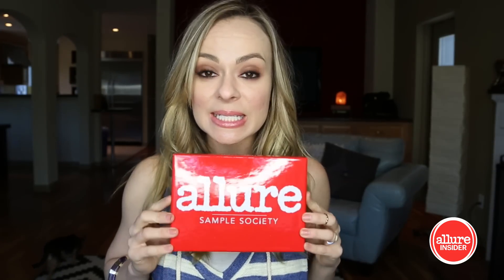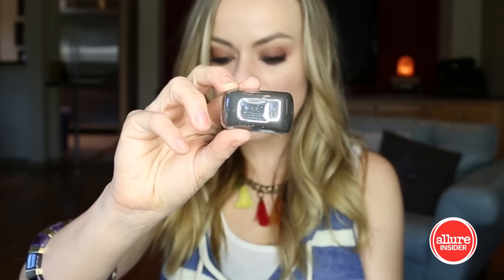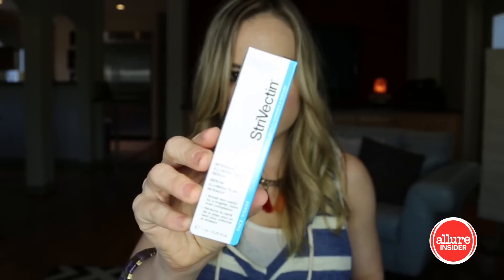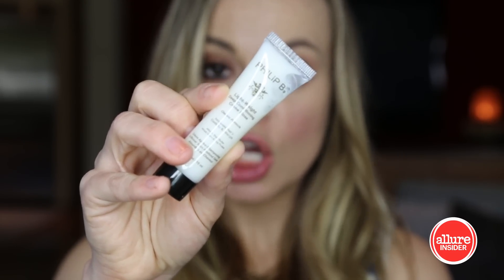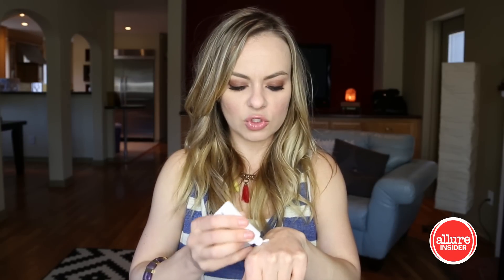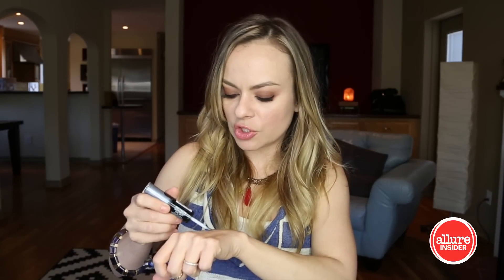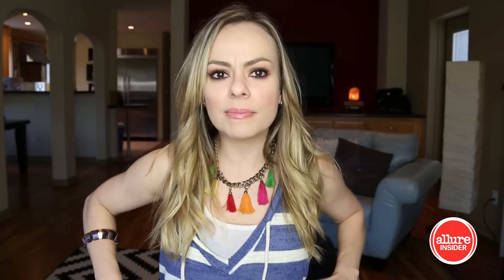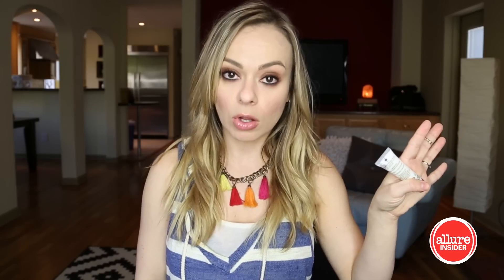Allure Sample Society - January Haul + Giveaway!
Shannon Ray of does a haul of the January Allure Sample Society.

1) 5 winners will be selected at random to receive an Allure Sample Society box which includes the following items: five (5) sample size, must-have products handpicked by Allure editors; one (1) mini magazine of sample product reviews written by Allure editors and one (1) $10 BeautyBar.com gift card (may be subject to certain restrictions including expiration date). The total approximate retail value of the prize package is $15 each.
2) Open to Everyone Age 18 and up
4) Leave a comment indicating which product featured in the video is your favorite and why. The most original, creative and descriptive comment will win!

Promotion begins 12:01 AM ET 1/15/15 and ends 11:59 PM ET 1/21/15, when all entries must be received.

This contest (the “Promotion”) is only open to legal residents of the 50 United States and District of Columbia who are at least 18 years old as of the date of entry, except officers, directors, members, and employees of the Sponsor, the judging organization (if applicable), or any other party associated with the development or administration of this Promotion, and the immediate family (i.e., parents, children, siblings, spouse), and persons residing in the same household, as such individuals. This Promotion is void outside the 50 United States and the District of Columbia, and where prohibited.

The total approximate retail value of the prize package is $15 each.

The odds of winning this Promotion depend on the number of eligible entries received.

Starring: Shannon Ray